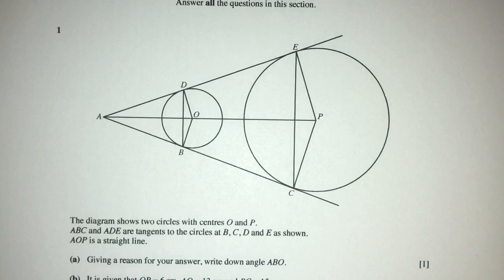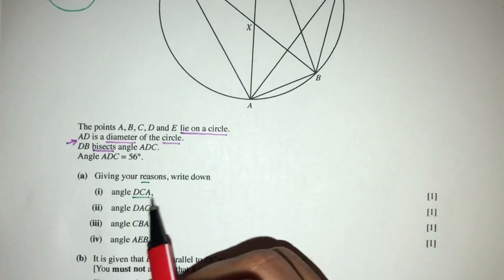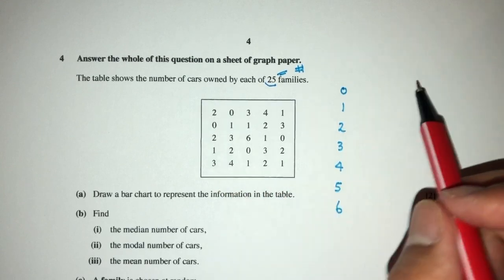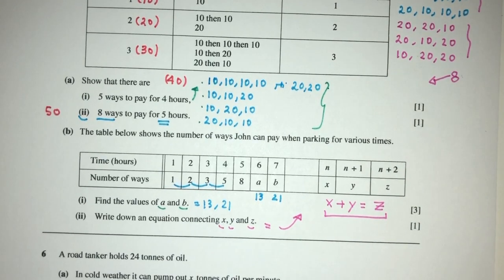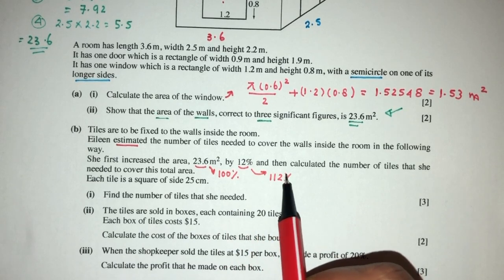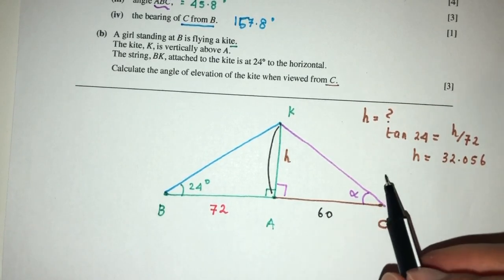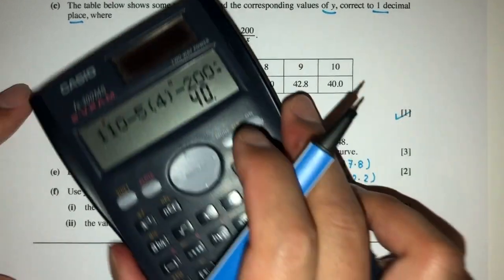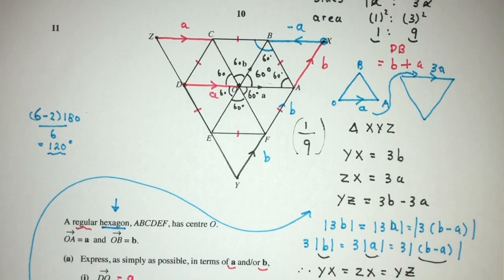O Level Math D October November 2005 Paper 2 4024/2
O Level Mathematics D October November 2005 Paper 2 4024/2 Full Past Papers Solutions

00:00 Intro
00:16 Question 1 - Mensurations & Trigonometry
09:28 Question 2 - Simultaneous Equations & Factorization
13:02 Question 3 - Properties of Circle
27:27 Question 4 - Probability & Mode Mean Median
37:48 Question 5 - Sequences & Patterns
43:18 Question 6 - Solutions of Equations
51:45 Question 7 - Volume, Area and Percentage
01:01:09 Question 8 - Bearings
01:12:01 Question 9 - Hemisphere, Cone & Cylinder
01:18:15 Question 10 - Graph in Practical Situations
01:28:27 Question 11 - Vectors & Similarity